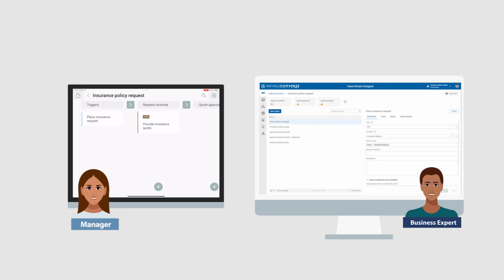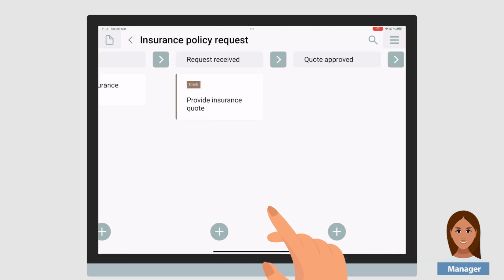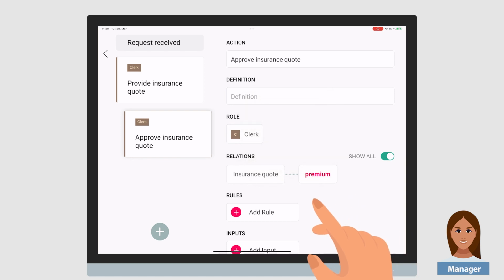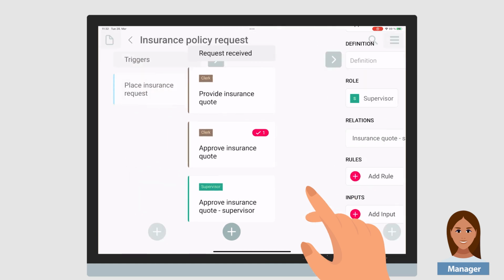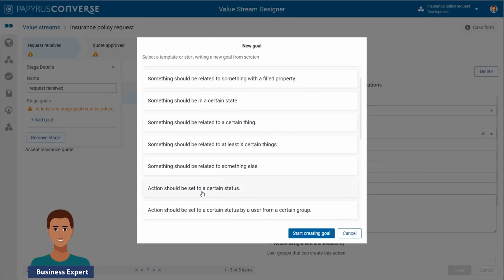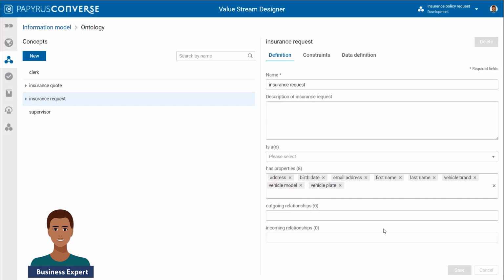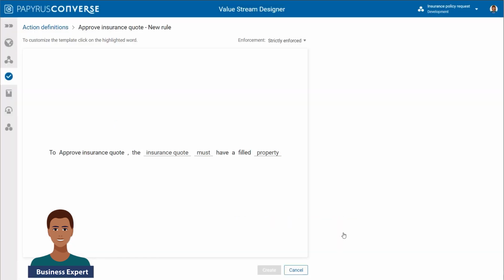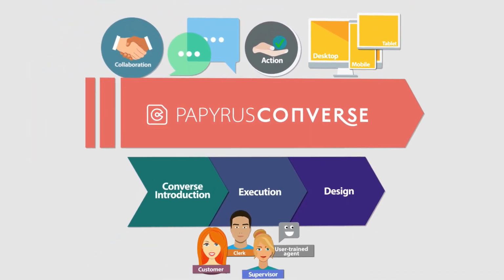Tutorial - Papyrus Converse - Part 3